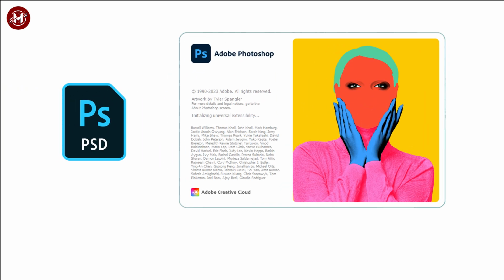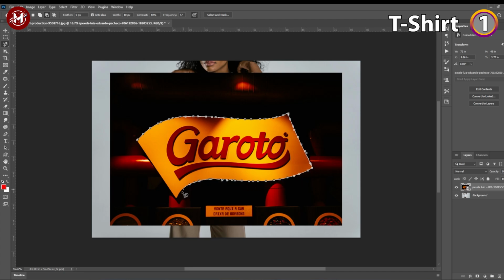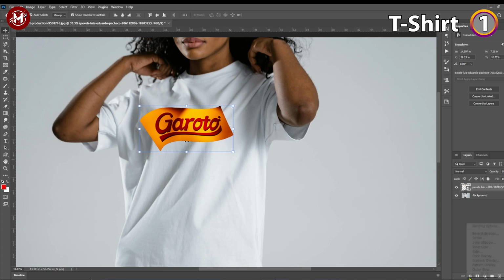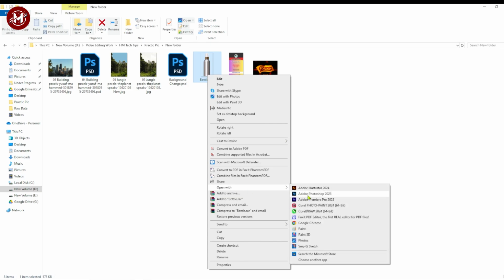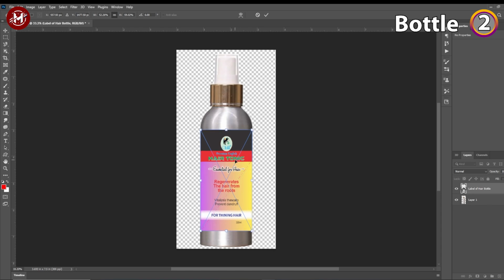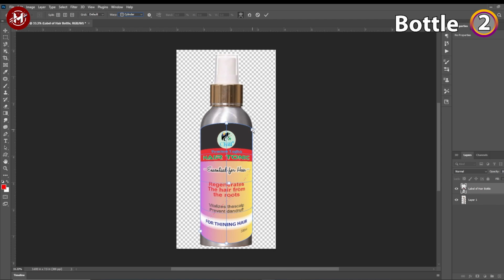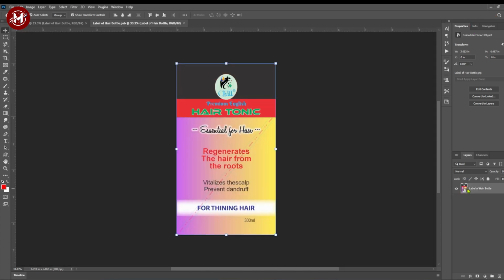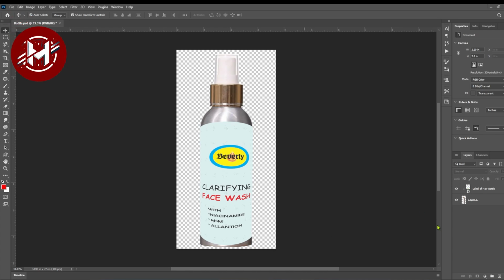Make Professional Mockups in Photoshop Without Breaking a Sweat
Want to create high-quality mockups without expensive software? In this tutorial, I’ll show you an easy and professional way to design T-shirt and bottle mockups in Photoshop. Whether you're a beginner or an experienced designer, this step-by-step guide will help you master Smart Objects, blending techniques, and realistic effects.

Mockup Guide:
✔ T-shirt mockup with a realistic logo effect
✔ Bottle mockup using Smart Objects and Warp Tool
✔ How to edit and reuse your mockup templates
✔ Pro tips for smooth blending and perspective

Download images for this tutorial:
Image 01:

What You’ll Learn:
By the end of this tutorial, you’ll be able to:
✅ Create professional mockups effortlessly
✅ Use Smart Objects for easy logo replacements
✅ Apply realistic shadows and blending effects
✅ Master the Warp Tool for bottle label adjustments

TIMESTAMPS:
00:00 – Intro: Fast & Easy Mockups in Photoshop
00:15 – Insert Your Logo on a T-Shirt
00:20 – Remove Logo Background with Magnetic Lasso Tool
01:03 – Use Underlying Layer Slider for Realistic Blending
01:37 – Add a Label to a Bottle Mockup
01:46 – Transform & Warp the Label Using Cylinder Warp
02:03 – Fine-Tune Warp for a Natural Fit
02:37 – Mask the Label to Match Bottle Shape
02:48 – Reuse PSD Mockup with New Designs
03:29 – Like, Comment & Subscribe